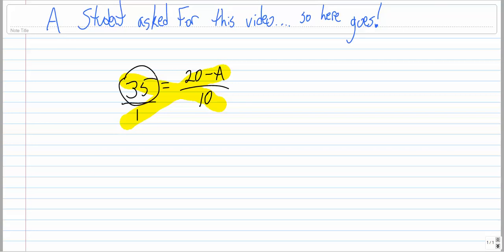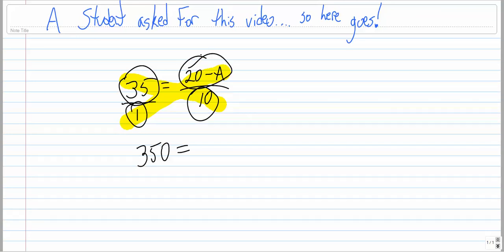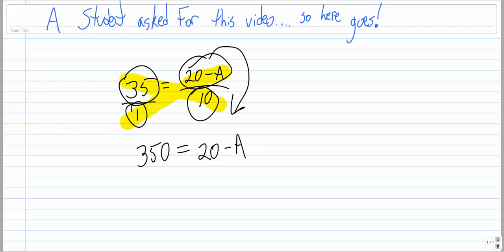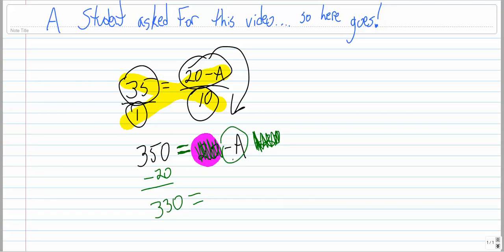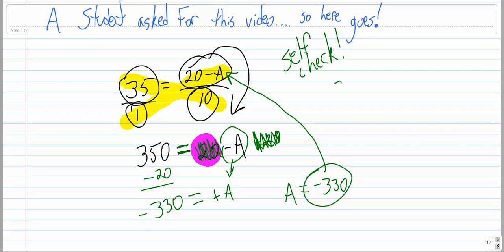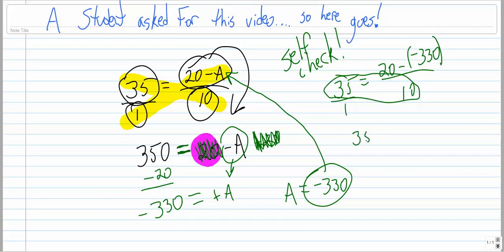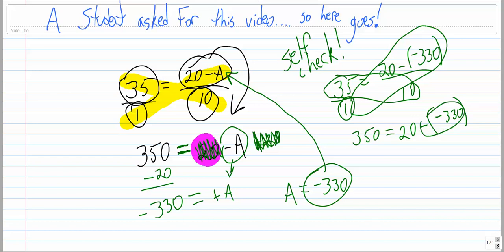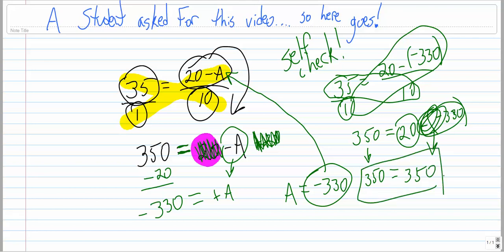solving for a variable with a fraction & subtraction in it